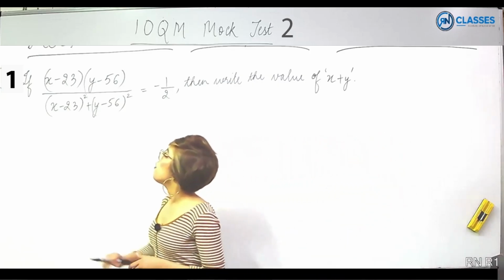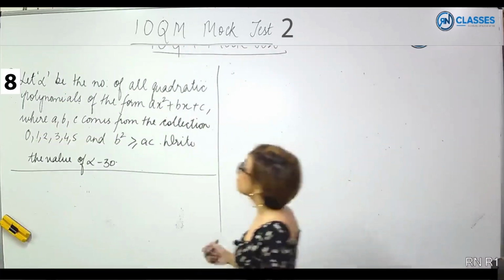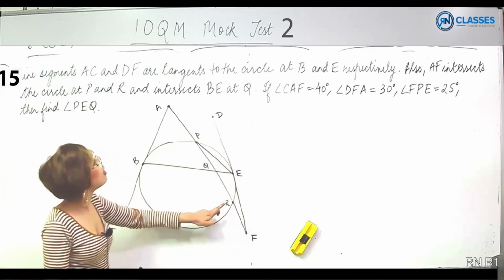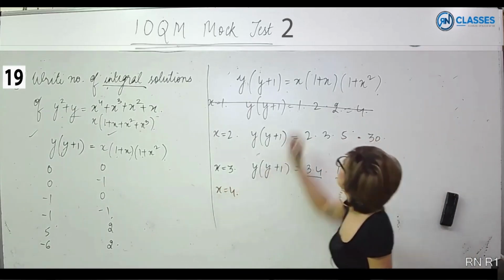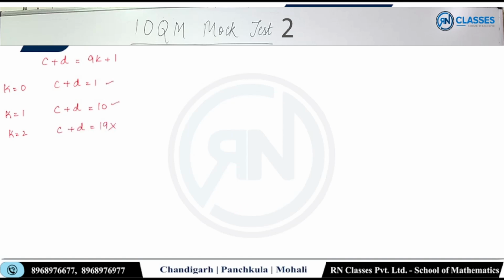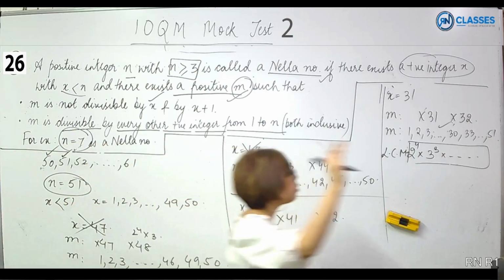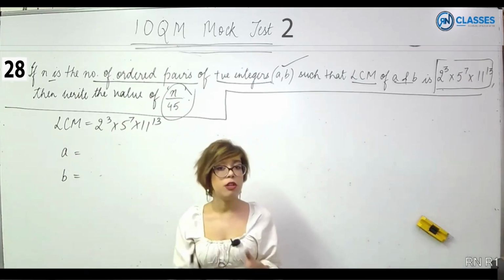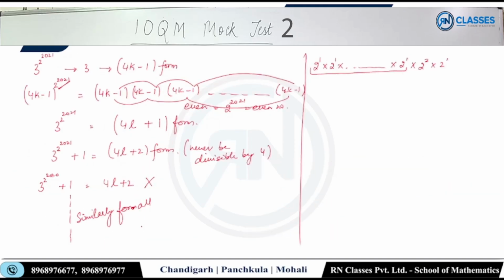Olympiad (IOQM) MOCK TEST - 2 2025-26 | KVPY IOQM 2025-26 Maths | RN Classes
KVPY IOQM Mock Test Answer key pdf:-

KVPY IOQM MOCK TEST Question Paper with Solutions 🧐: Let's do the complete 'Mock KVPY PIOQM 2025 question paper with solutions'  by your favorite teacher Kriti Ma'am, which is the most important one to know after appearing for KVPY SA 2025 exam. If you follow this live session you will definitely get good quality marks for KVPY PRMO 2025. By comparing the Question Paper and Answer Key, candidates will be able to evaluate their performance in the exam.

🌟Time Stamp:
KVPY IOQM MOCK TEST 2
 Intro - 00:00
💎Q1- 0:13
💎Q2- 01:35
💎Q3- 08:24
💎Q4- 12:26
💎Q5- 13:38
💎Q6- 18:50
💎Q7- 20:11
💎Q8- 25:40
💎Q9- 30:56
💎Q10- 33:24
💎Q11- 35:24
💎Q12- 39:26
💎Q13- 43:02
💎Q14- 46:21
💎Q15- 48:57
💎Q16- 52:51
💎Q17- 58:32
💎Q18- 1:04:16
💎Q19- 1:09:52
💎Q20- 1:15:20
💎Q21- 1:18:26
💎Q22- 1:25:08
💎Q23- 1:29:32
💎Q24- 1:34:01
💎Q25- 1:44:42
💎Q26- 1:48:47
💎Q27- 2:14:42
💎Q28- 2:25:56
💎Q29- 2:33:03
💎Q30- 2:40:37

With the Kishore Vaigyanik Protsahan Yojana(KVPY) exam approaching, it is more crucial than ever to start your KVPY preparations immediately. Be sure to join us today as we detail out the KVPY Mock paper Analysis with expert teacher Kriti Ma'am! This session will be helpful to all - KVPY sa class 11 as well as KVPY sx class 12. We will also be sharing KVPY preparation tips and talking about KVPY eligibility criteria 2025, syllabus and best books, and also the Paper Discussion of the KVPY Mock Test.